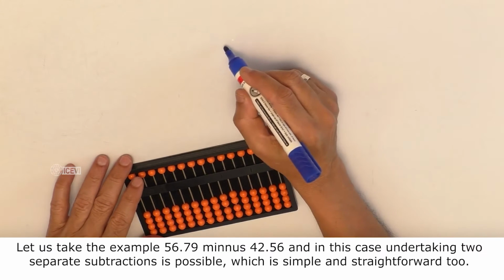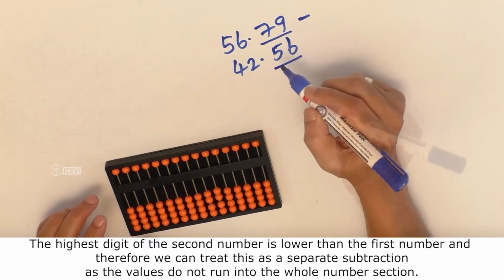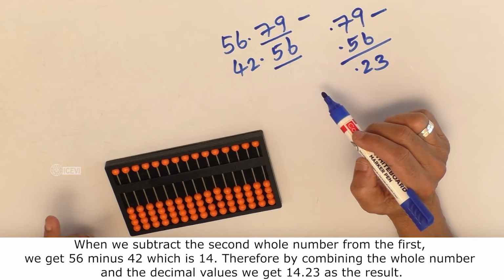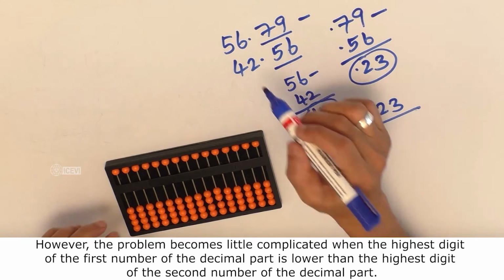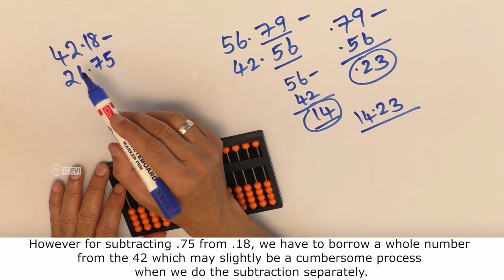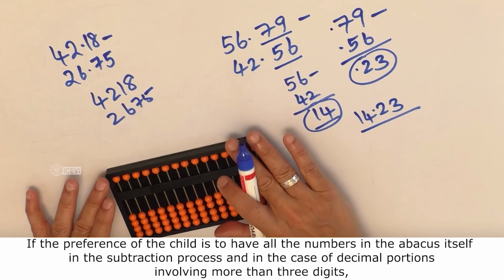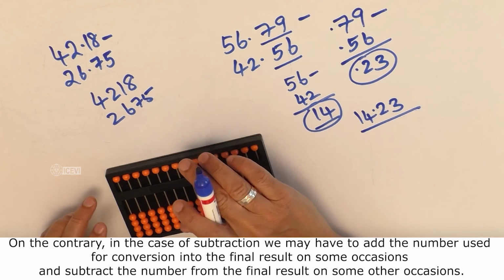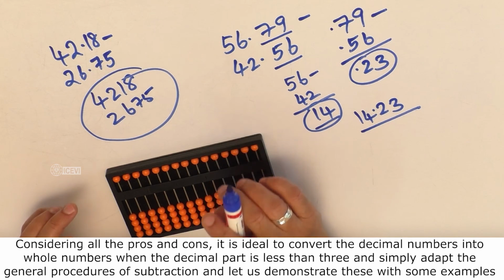#19 Abacus decimal subtraction – General guidelines